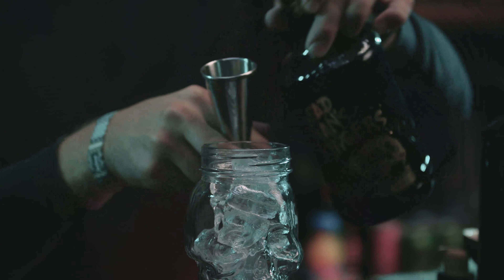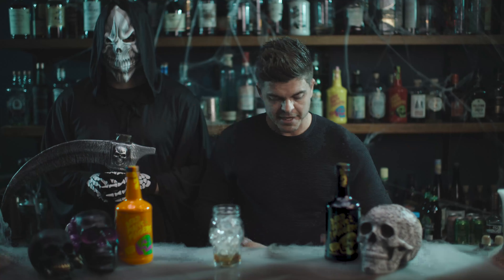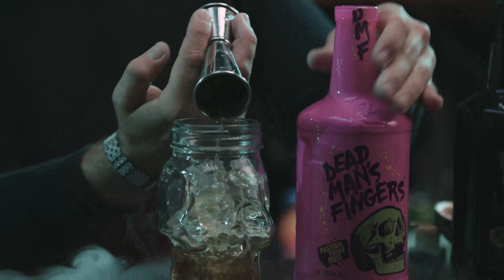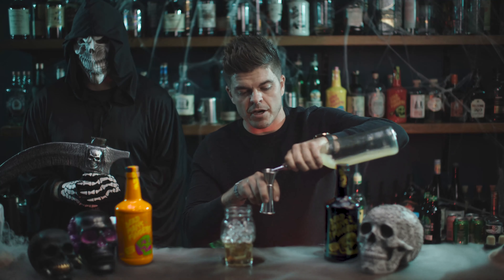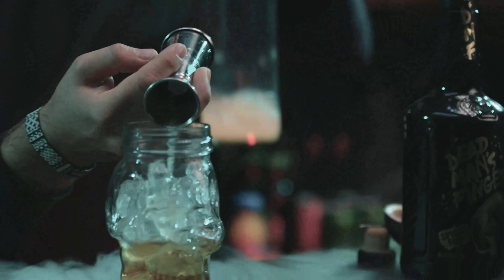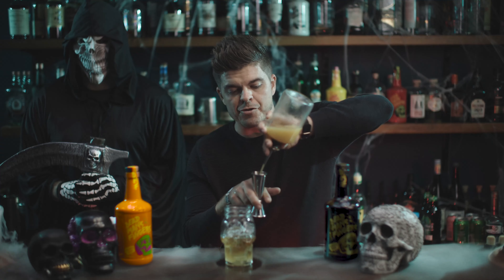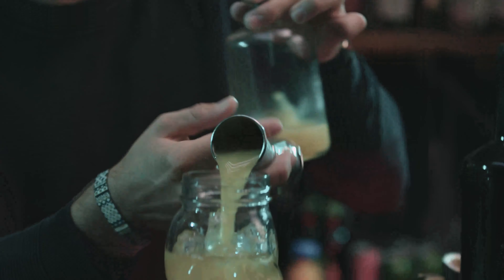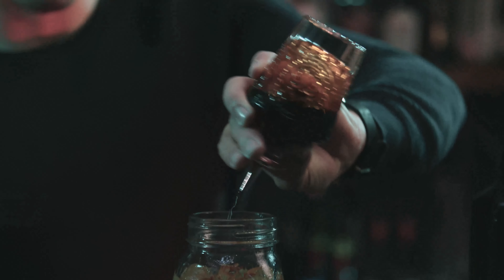DMF Halloween Lucifer's Zombie